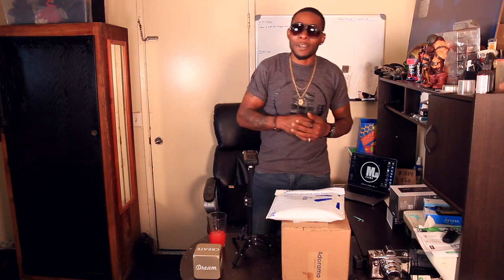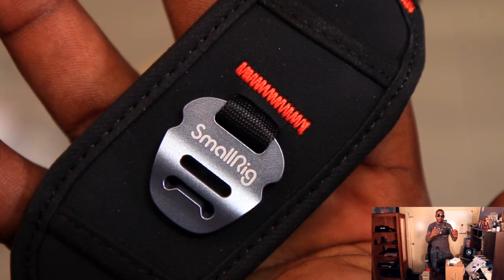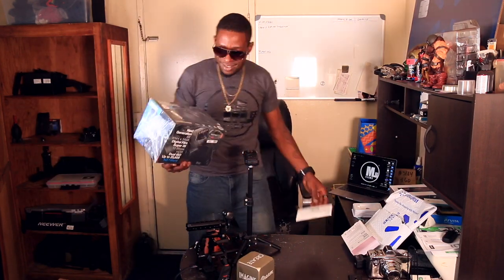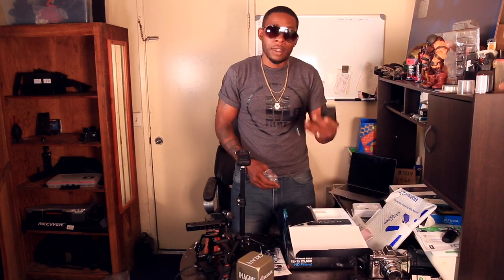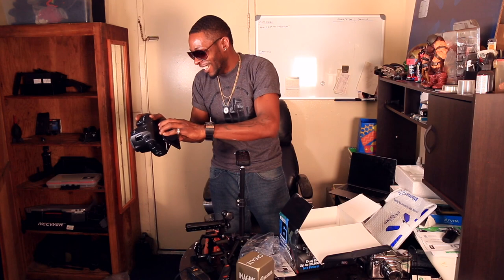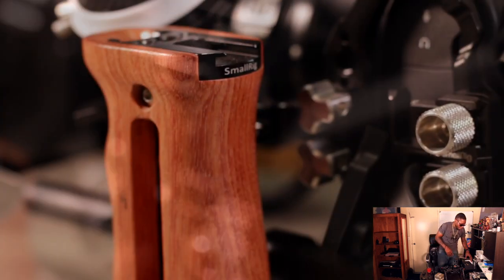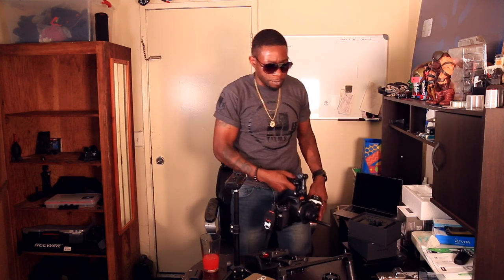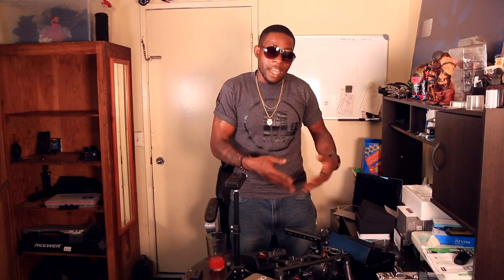Blackmagic 6K Pro 2022 Unboxing - Back On My Horse